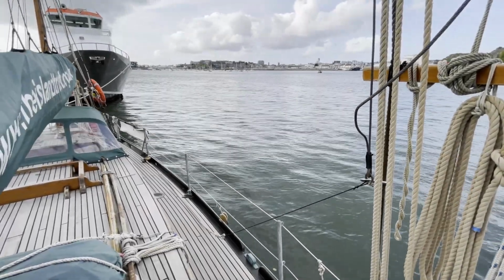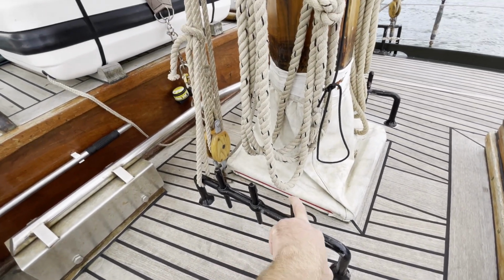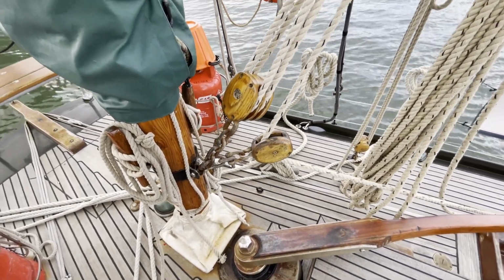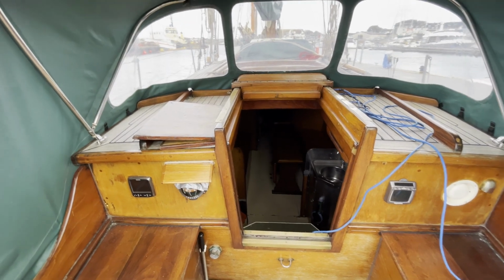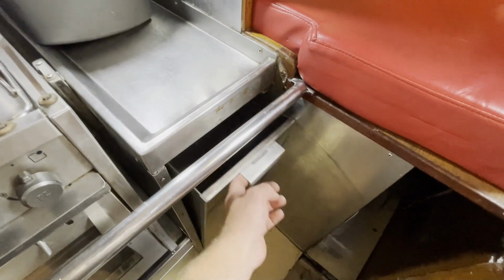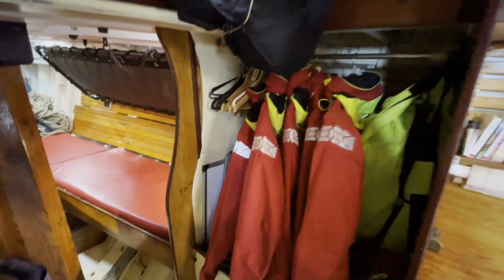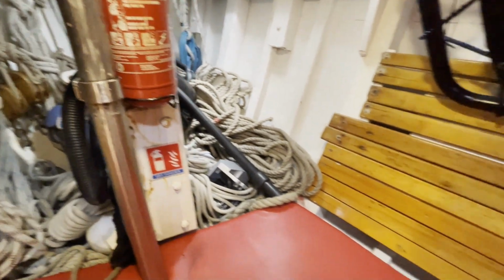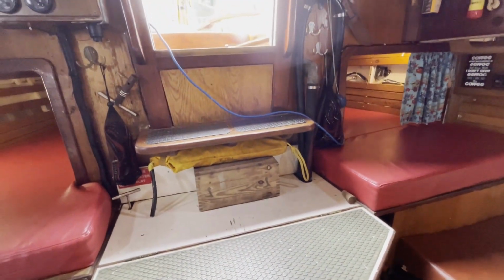45' W.H. Thomas Gaff Yawl MOOSK For Sale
Have a question for Wooden Ships?

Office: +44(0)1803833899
Skype: woodenshipsbrokers

Who Are Wooden Ships Classic Yacht Brokers?

Established for nearly 50 years, Wooden Ships Classic boat brokerage is one of the leading specialist traditional yacht brokers in the UK. We specialise in selling classic and traditional sailing and motor yachts throughout the UK, Europe and Internationally.

Father and son team Peter and Richard Gregson run the business from Dartmouth, Devon, and bring knowledge and experience from many different areas within the boating world. We like to think that if we don’t know the answer to your boating question, then we certainly know someone who does!

If you Enjoyed This Video You'll Love These Too